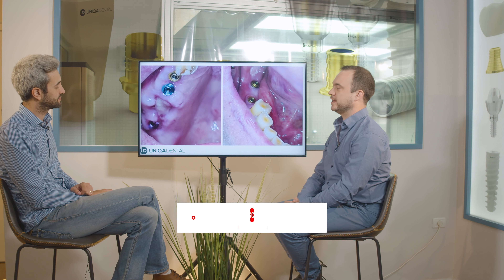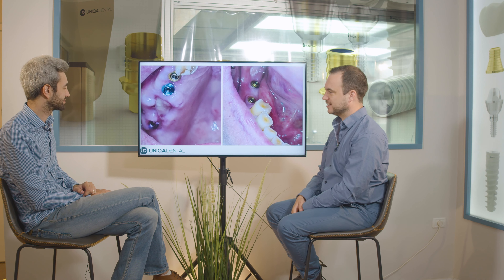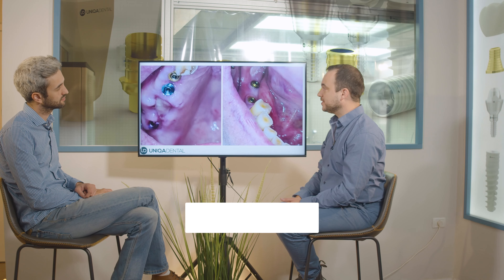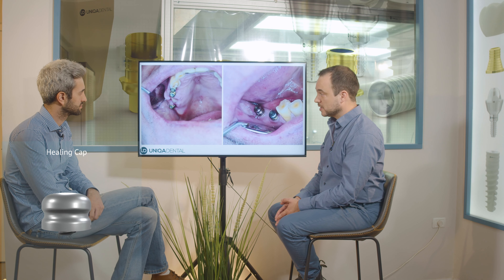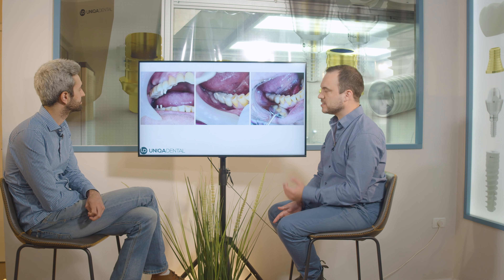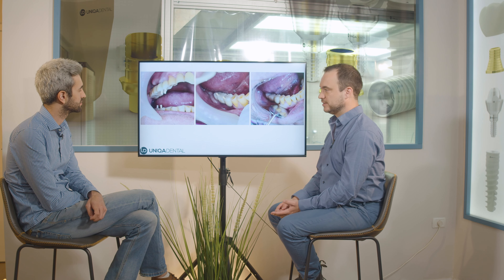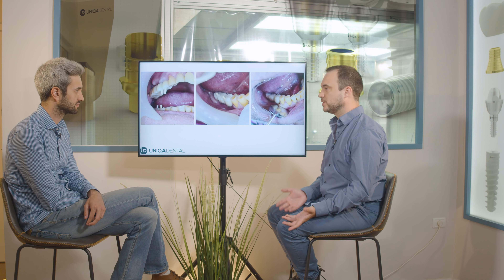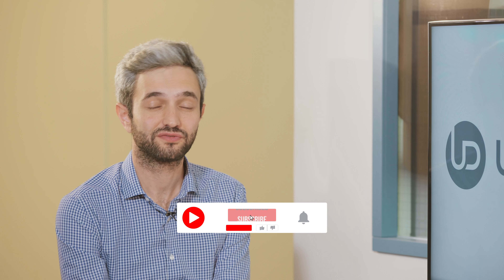Instead of one bridge of two crowns and a single crown we have a bridge of four crowns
We had a bridge with two implants and another implant with a single crown. They weren't connected.  Later on, the patient needed to extract the tooth. What we did here today is we extracted the tooth. We had from one side, two implants, and on the other side, one implant. And instead of making another implant, leaving the bridges, we took out the bridges and we made one new bridge that covers the gap that the tooth closed. So, now we have, instead of one bridge of two crowns and a single crown, we have a bridge of four crowns on the upper jaw and we change the lower also.
A case when originally on the upper jaw, what we had are three implants. Use timecodes to view episodes of the video.

00:00 We want to have some emergence profile of the tooth and from the gingiva.
Today, we have a case when originally on the upper jaw, what we had is we had three implants. They weren't connected.
00:33 What you see is the fibrous tissue on the socket of the tooth.
01:24 Later on, we took impressions with the scan abutments and intraoral scanner.
02:00 This is the temporary bridge because we just extracted the tooth.
02:52 Bridges. We'll make both bridges from the start.
03:00 Now we have, instead of one bridge of two crowns and a single crown, we have a bridge of four crowns on the upper jaw and we change the lower also.

More videos on this topic:
How to avoid bone loss in screw retained restoration? Using dental materials in case

📞Customer Care:
📞 Logistics:
350 W Passaic St (3rd floor),
Netanya, 4250602,
Israel .